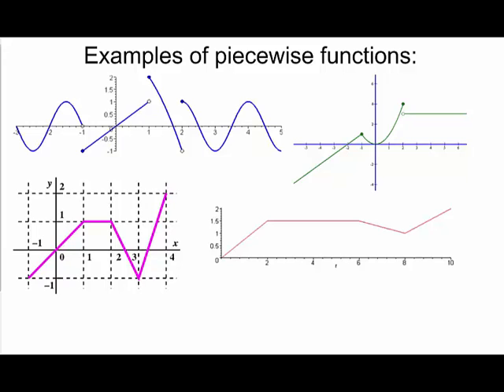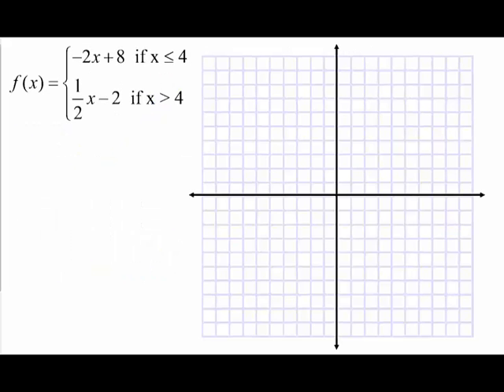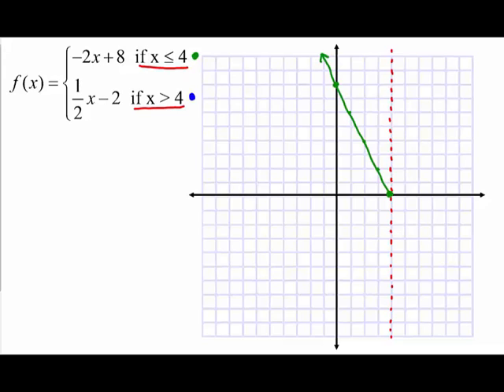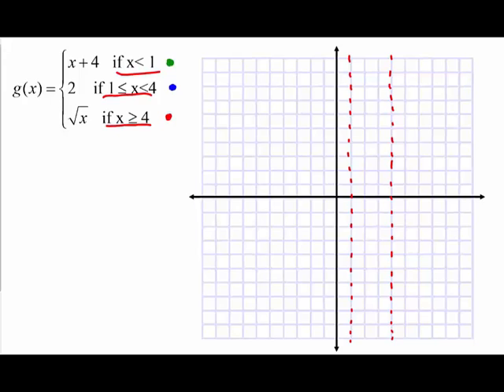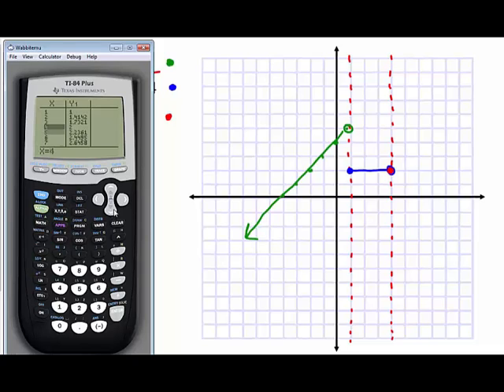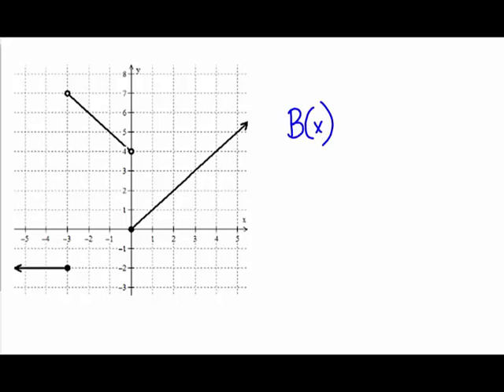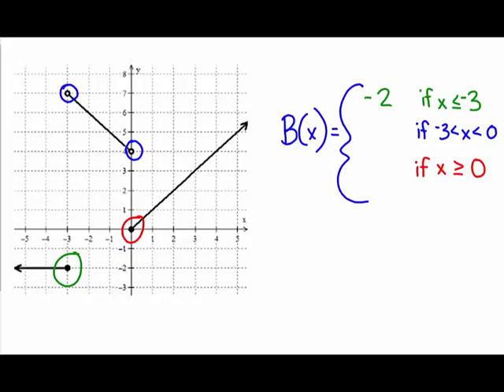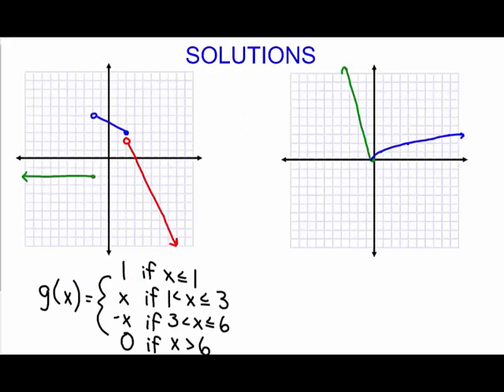7D - Piecewise Functions